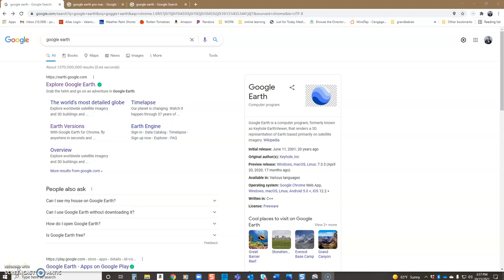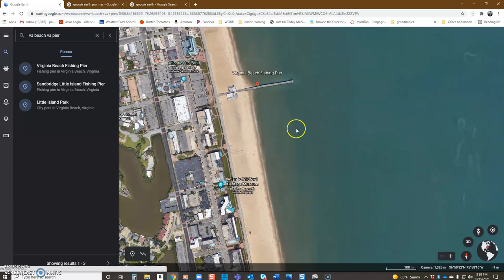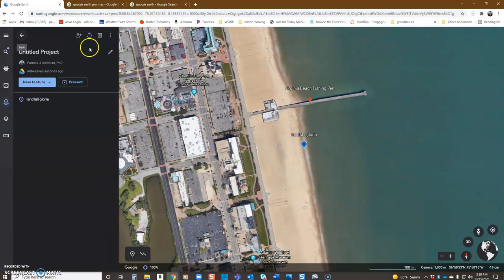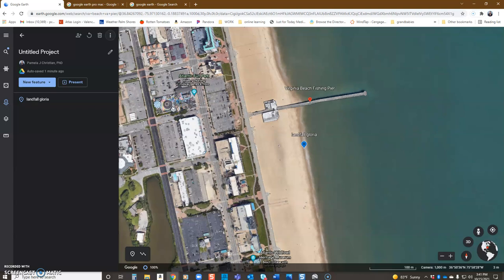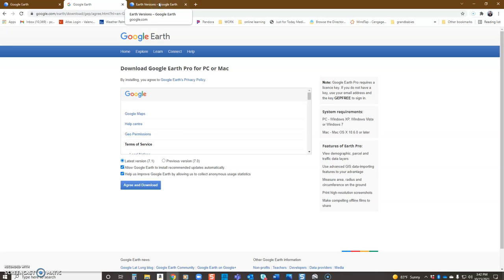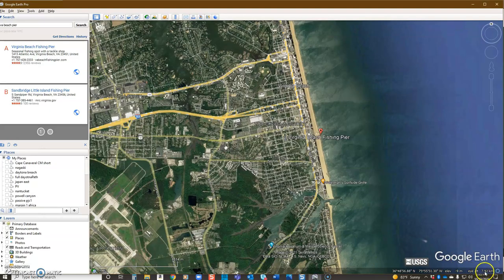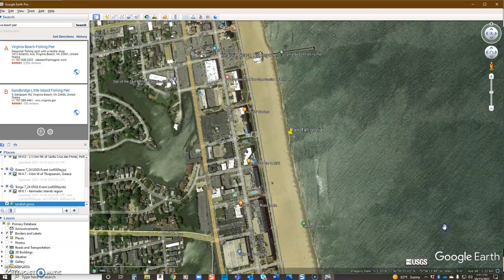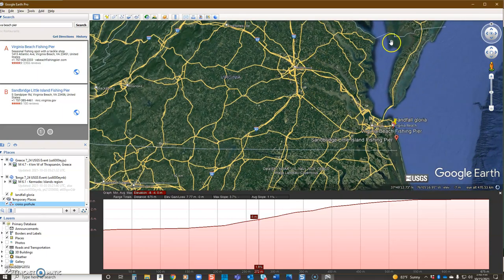Using Goggle Earth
This tutorial includes how to access the different versions of Goggle Earth. It includes a how-to do basic applications of search, pin a location, and make a path to show elevation profile across the path. I show both the GE on the web, which uses projects and has less capability for detailed analysis, and the GE Pro, which is free software you downlead to your desktop and opens up more capabilities for analysis of the planet. For example, the elevation profile feature can only be done with GE Pro on your desktop.